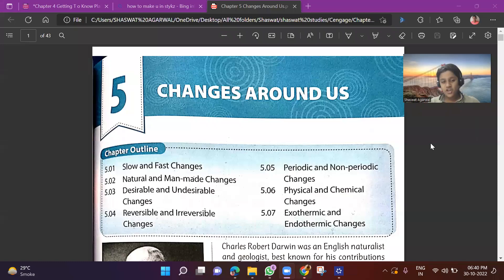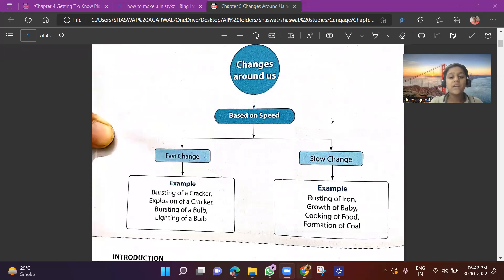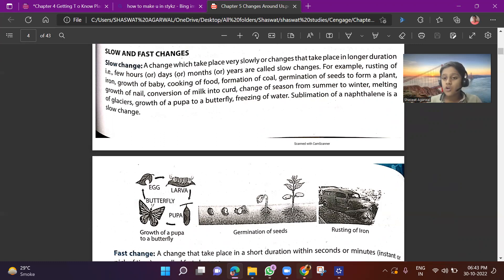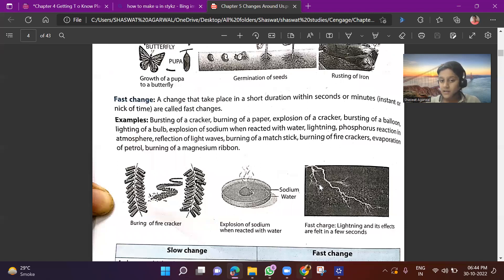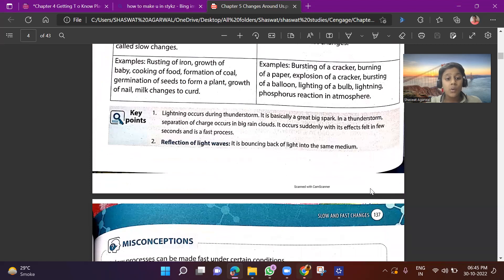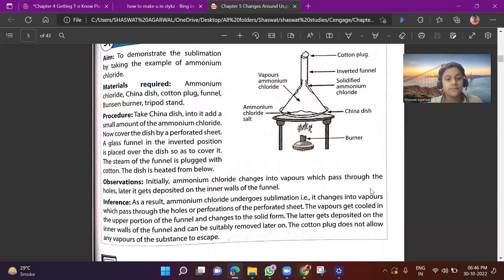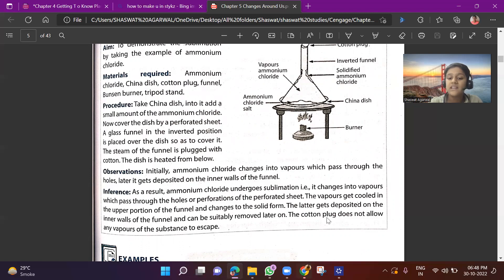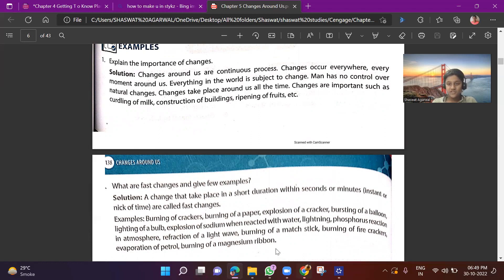Changes Around Us - Fast & Slow - Class 6 - Part 1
This video will help you nourish the concept of Chemistry from childhood.